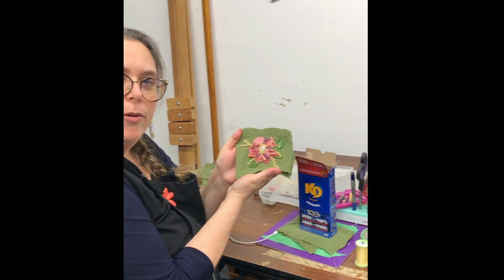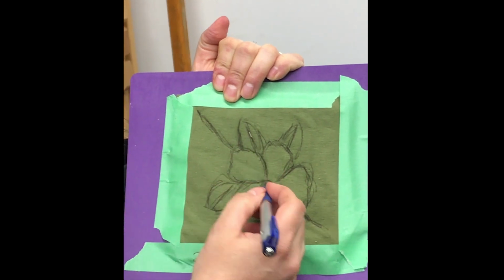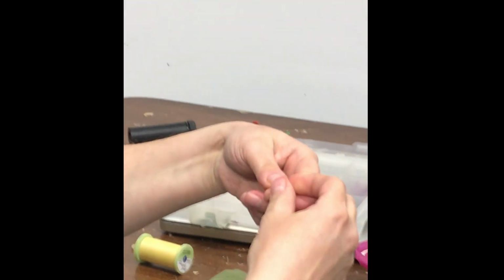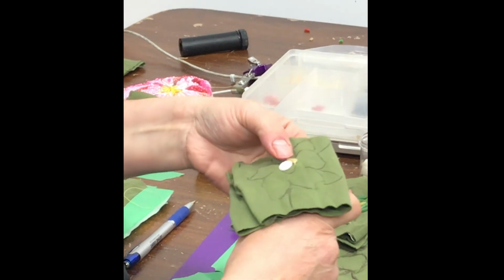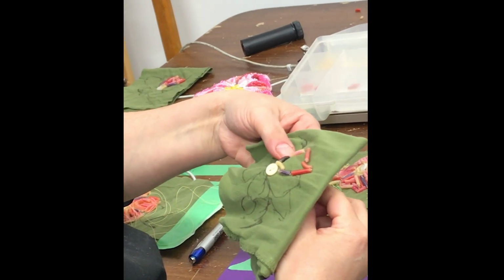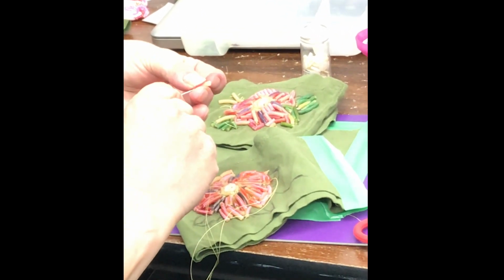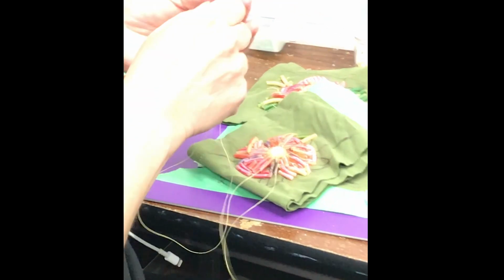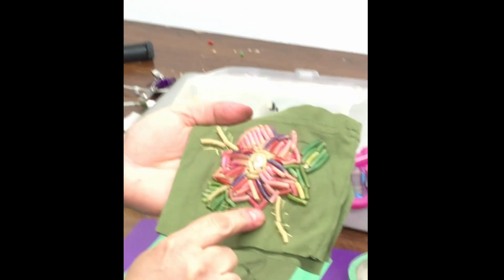Art Nook at Home: Wild Rose Beading with Heather Shillinglaw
In our next Art Nook at Home project, our Indigenous Visual Arts Programmer Heather Shillinglaw walks you through creating a beaded wild rose - without using any beads! If you have beads, you can definitely use them or get creative and use dry pasta like Heather (here she uses uncooked Kraft Dinner noodles).

What you'll need:
A handful of long hollow beads (Kraft Dinner and or other brands work)
1 button
Felt pens, crayons, paint or pastels to colour noodles
A needle that fits through your beads or noodles of choice
Thread
Fabric (you can use a recycled t-shirt if you don't have any) folded in 4 layers cut 4 – 5 inches square
Tape (masking tape preferred but any kind will do)

Once you've gathered your supplies, follow along with Heather's video  and share your completed projects with us by tagging @artgalleryofstalbert ⁠on Instagram and @artgalleryofstalb on Facebook!